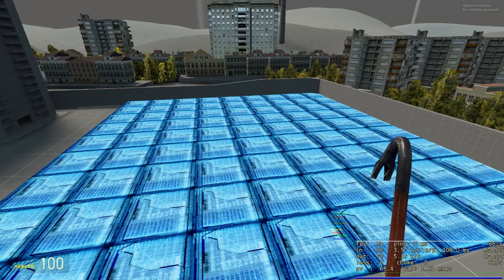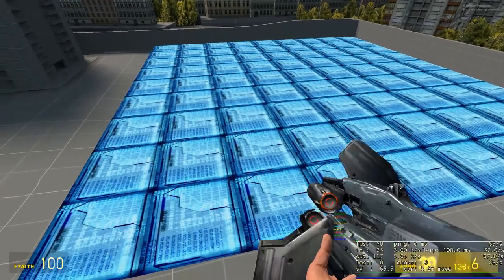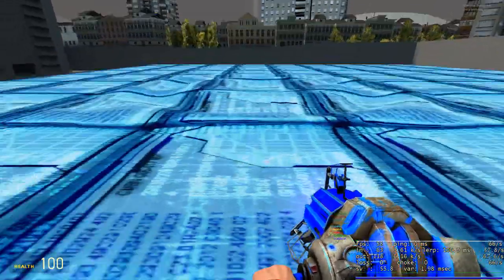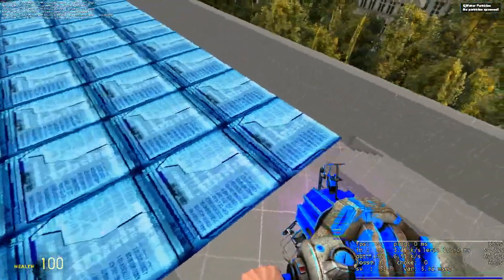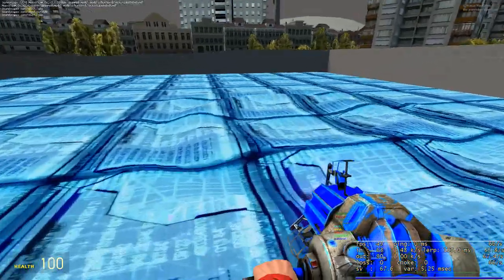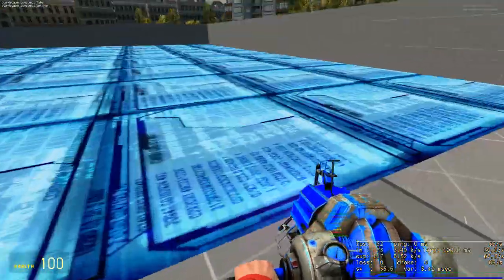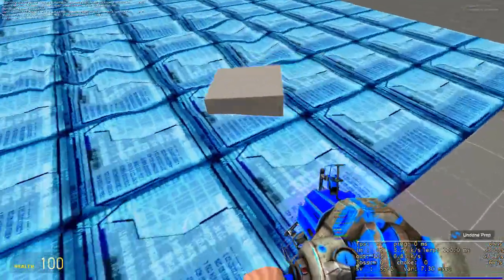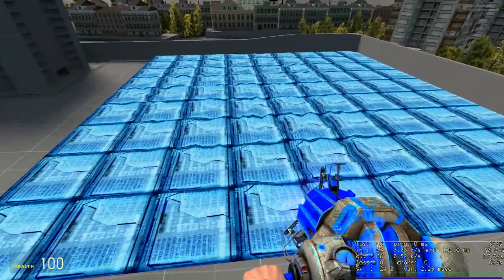Procedural Terrain 1 - The Base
explanation of how I can use a custom model to create terrain in real time

The gwater cloth will not use this tech because it is technically not mine, and I am not sure if the guy is ok with me using it yet..